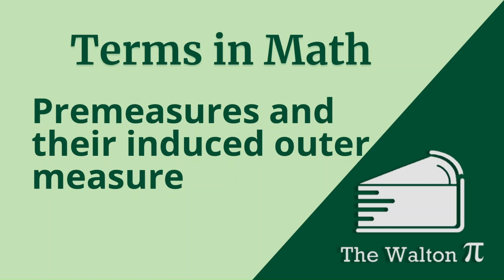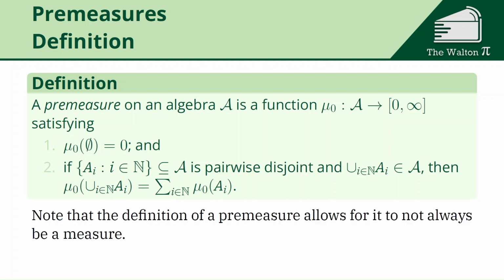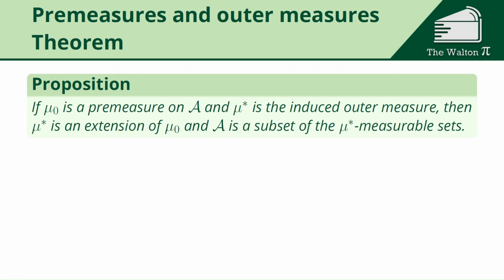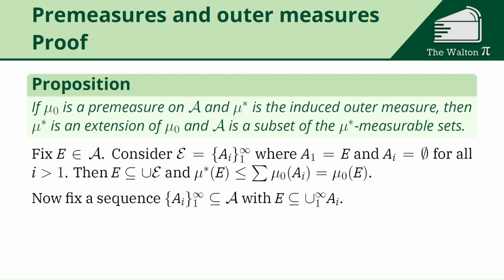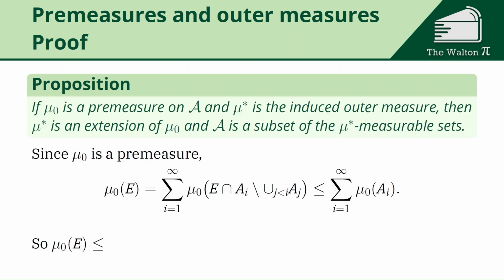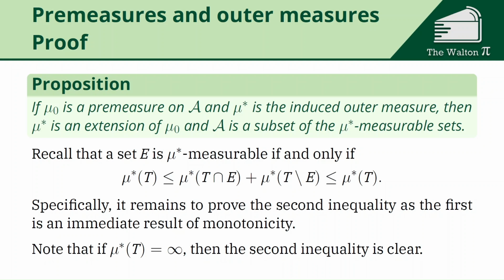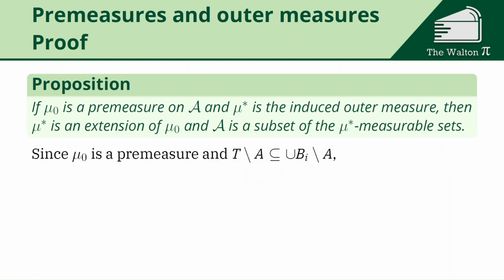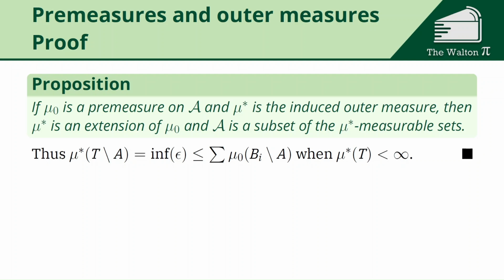What is a premeasure?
In this video, we discuss what a premeasure is, and we prove a proposition about the induced outer measure of a premeasure.